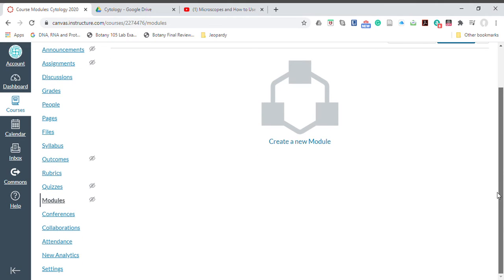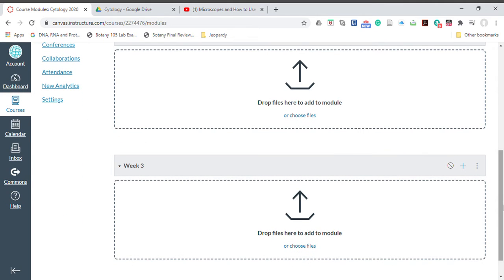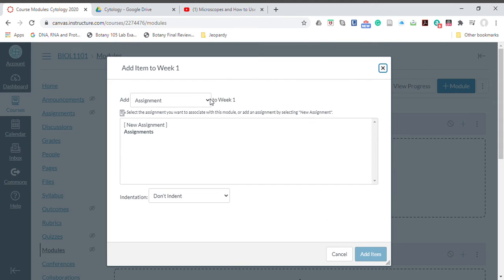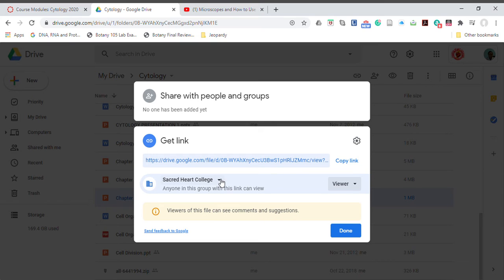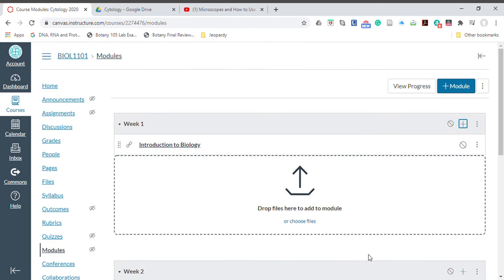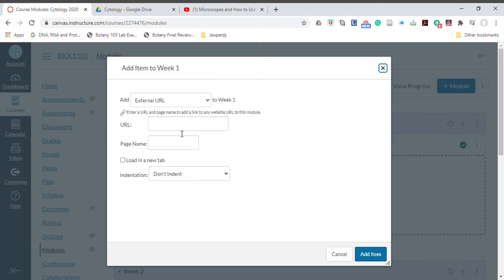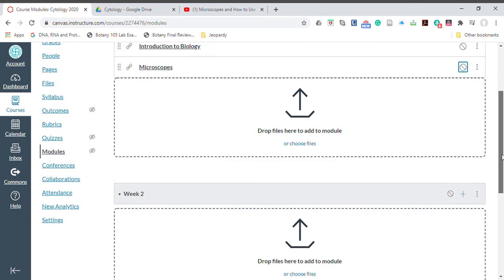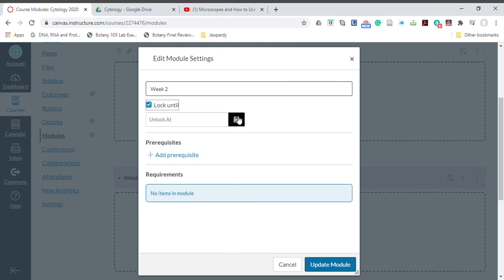4.) Creating and Populating Modules